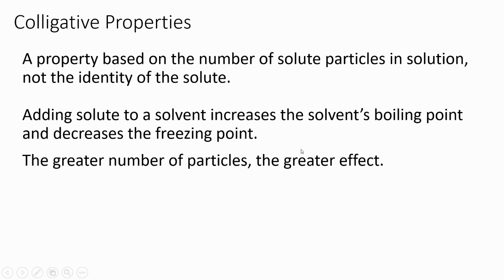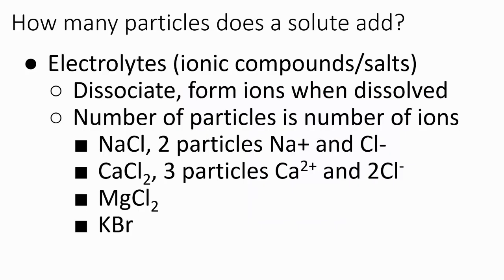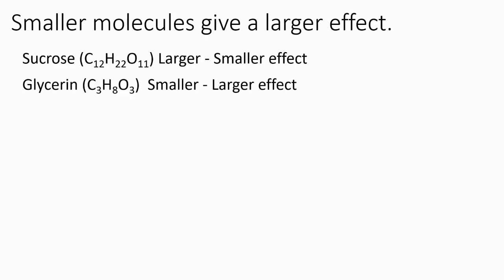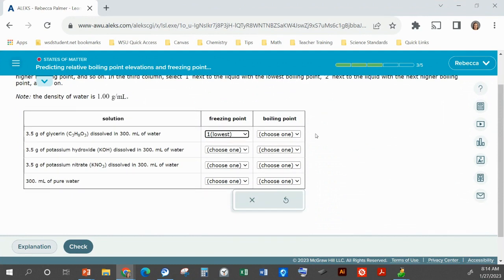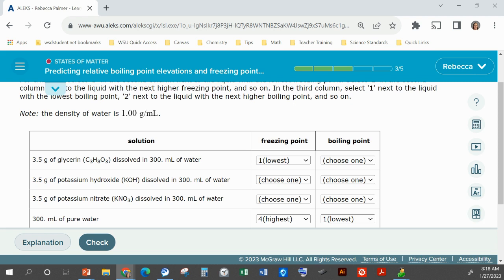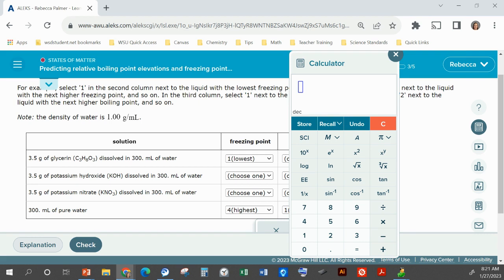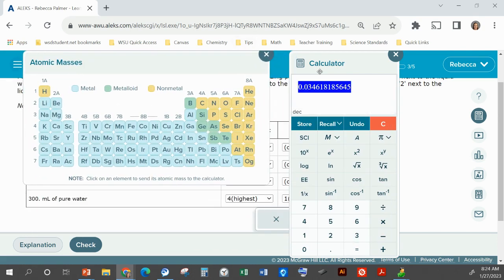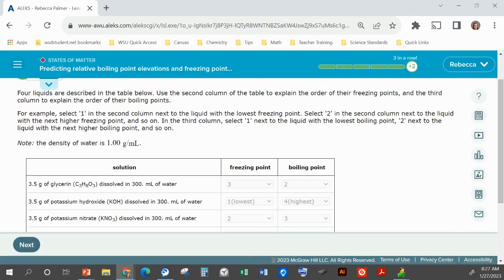CH8 Day 3 Boiling/Freezing 1/27/23